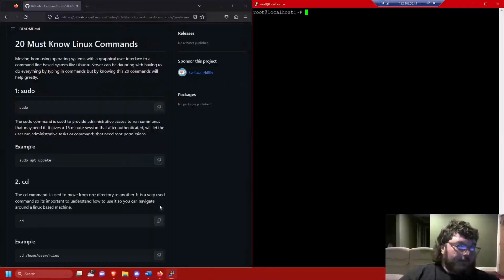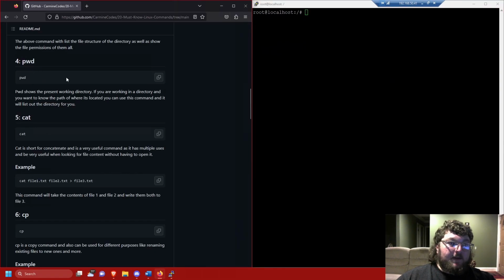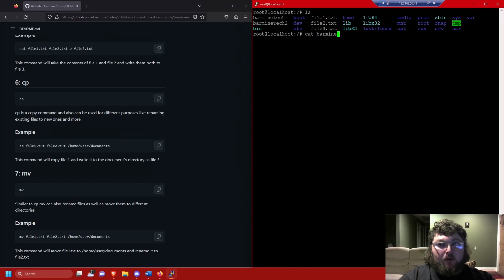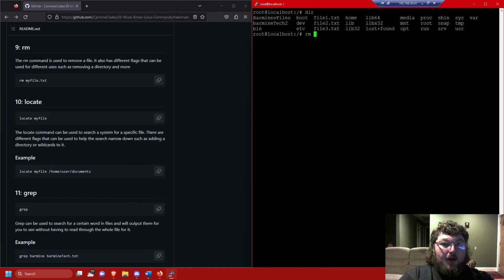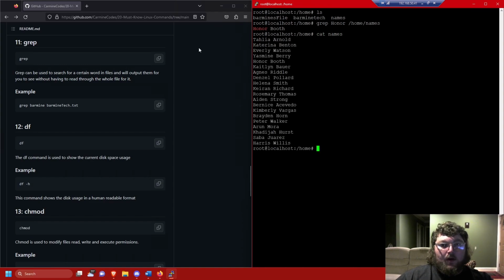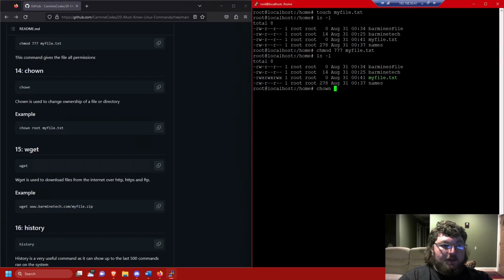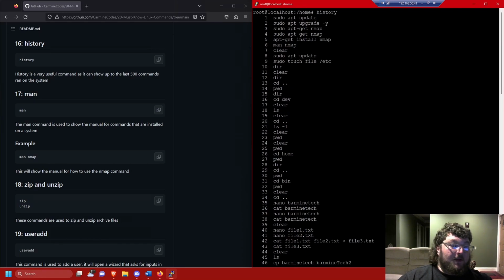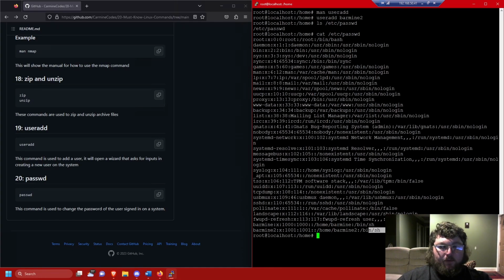20 Must Know Linux Commands | Must For Beginners!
In this video I go over what I think are the top 20 must know linux commands. In the beginning, moving to the cli can be tricky but knowing these commands can help make it a lot easier!